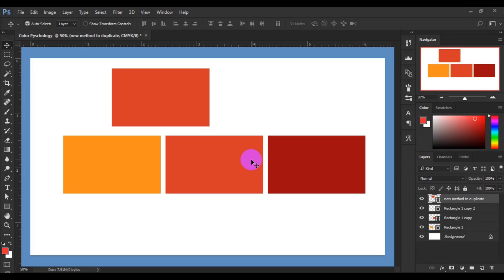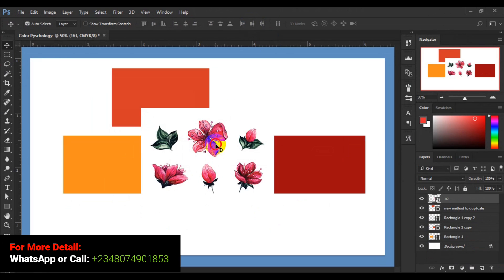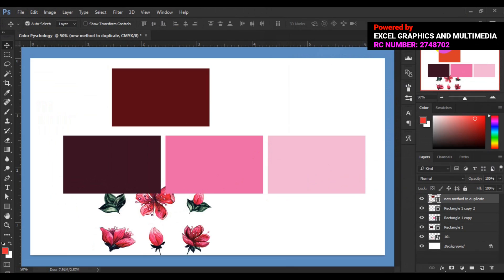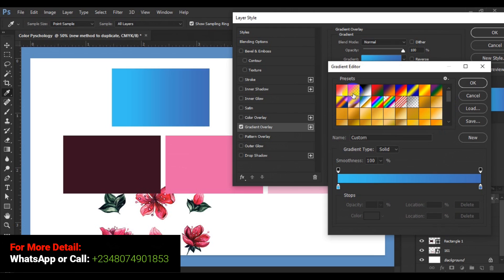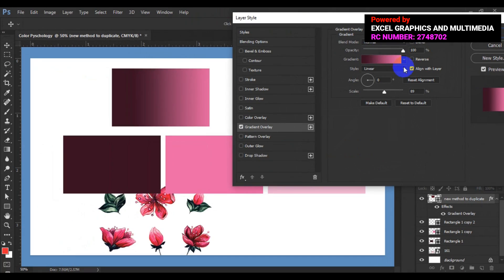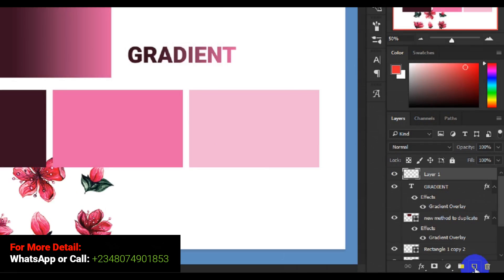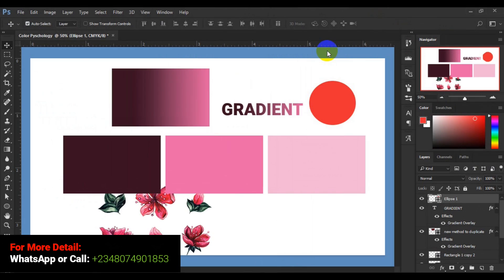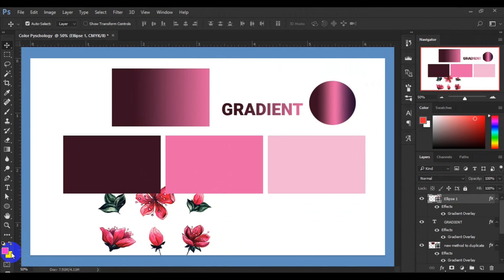Photoshop CC Tutorial | A Beginners Guide To Adobe Photoshop CC ( CLASS 06 )